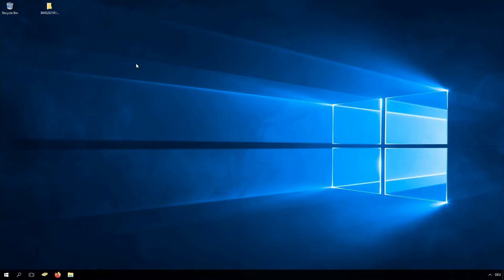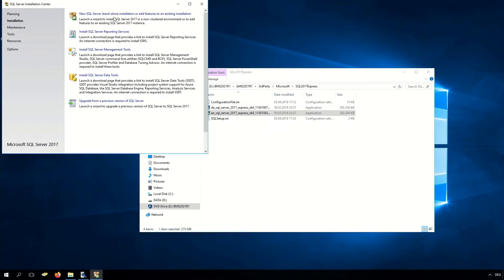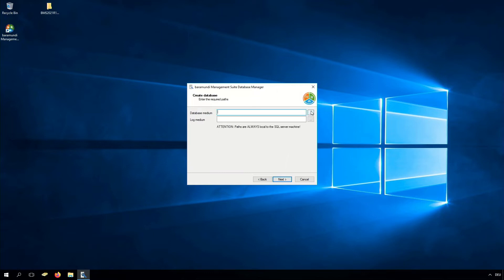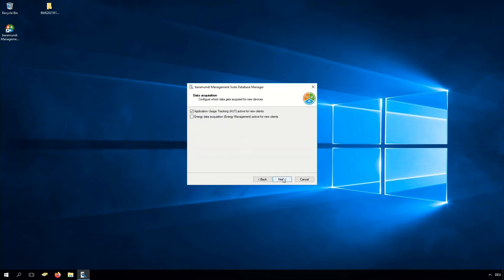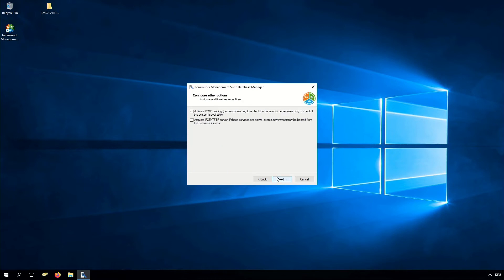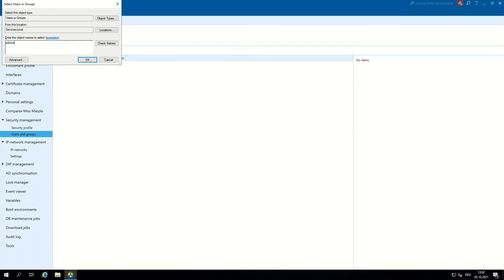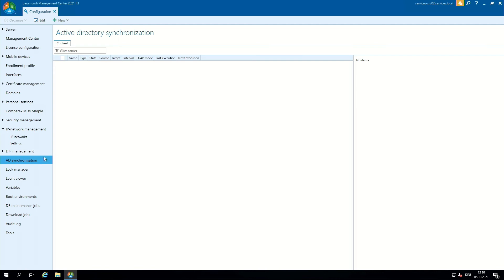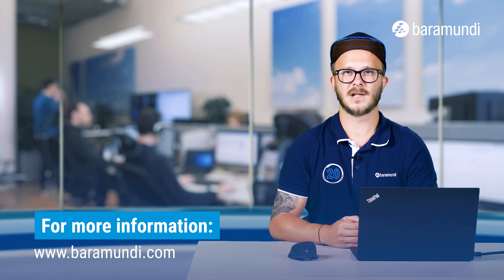bMS – Initial installation and configuration – baramundi ON AIR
In this video we show you how to perform the initial installation and configuration of the baramundi Management Suite.

- 00:00-00:13 - Greeting
- 00:14-01:34 - bMS Basic Installation
- 01:35-02:46 - SQL Server Express Installation
- 02:47-07:02 - Creating the database
- 07:03-07:17 - Summary of the steps taken so far
- 07:18-09:08 - Security management
- 09:09-09:41 - License activation (Evaluation license)
- 09:42-10:59 - Creating clients with the AD synchronization in the bMC
- 11:00-11:18 - Agent (bMA) installation on the clients
- 11:18-11:53 - Summary and Adoption